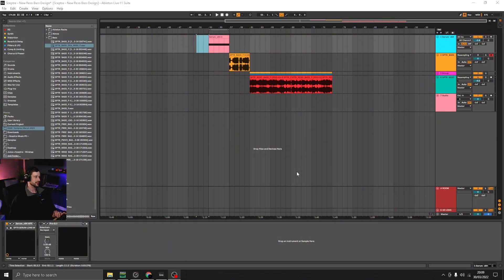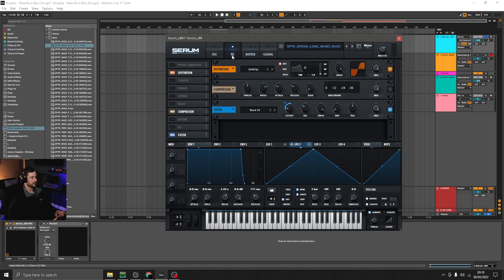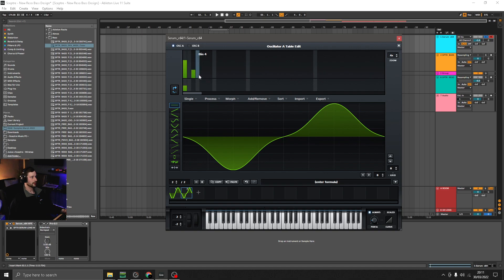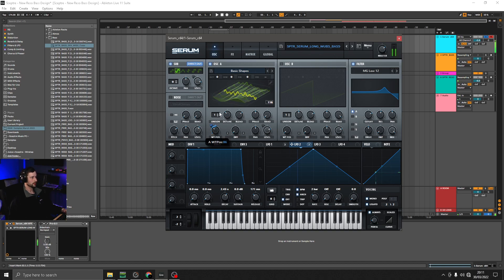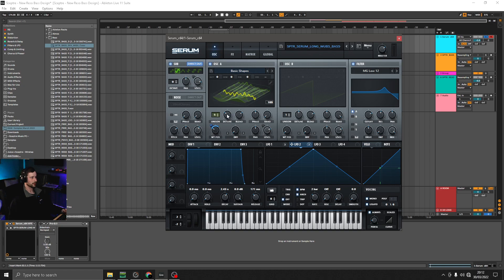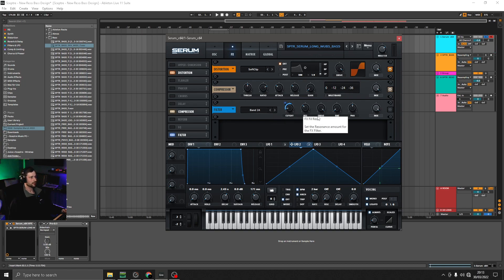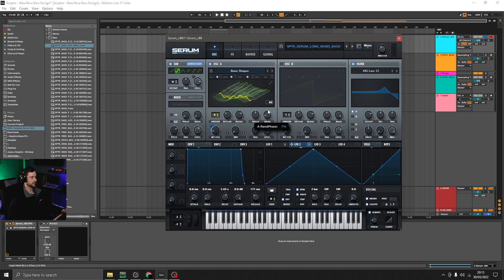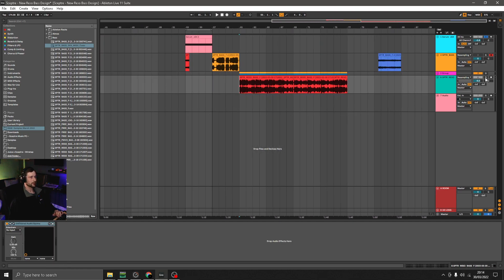DNB Basics - SERUM Mid Bass Design in Ableton Live [01] #048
Easy,

Hello and welcome back to the DNB basics series. In these videos I will be taking you through some basic sound design techniques in Xfer Serum.

There are FREE PRESETS, PROJECT FILES, AND FX RACKS!

For the plugins I have used in this tutorial check out Plugin Boutique